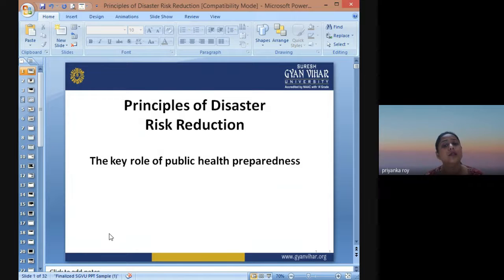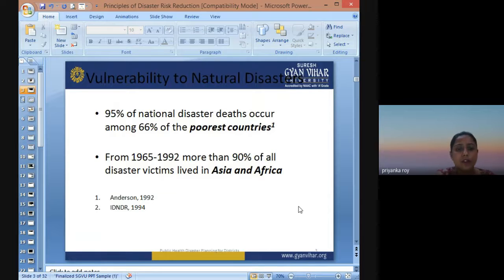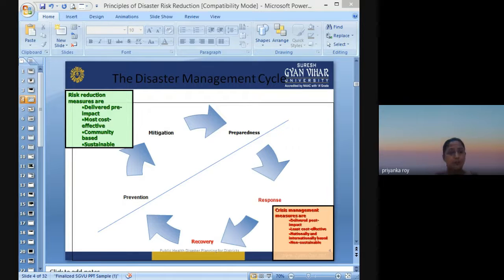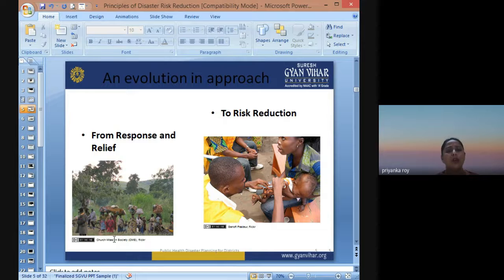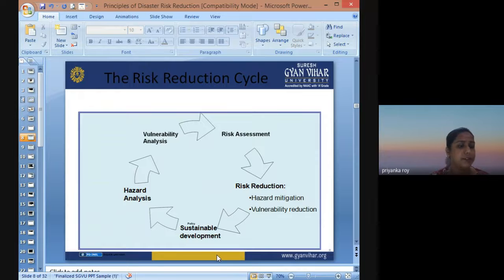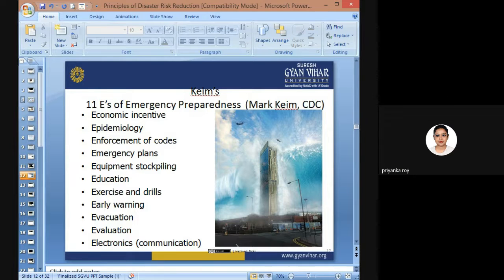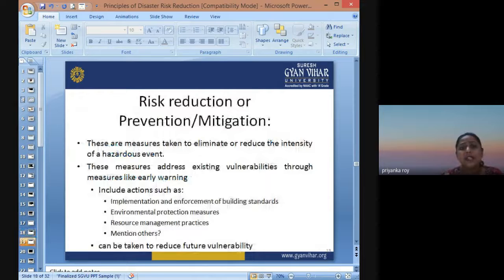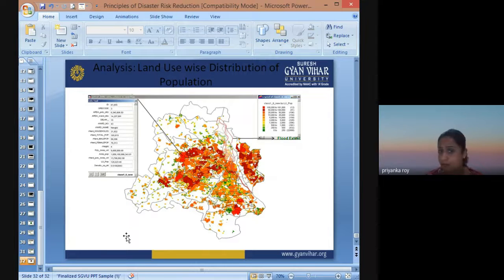Principles of Disaster risk reduction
The aim of principles applied to disaster risk reduction is to strengthen the resilience of populations in the event of a likely natural and technological disaster, by giving an ethical content to the risk reduction measures, such as prevention, assistance, reduction of vulnerability and reconstruction.